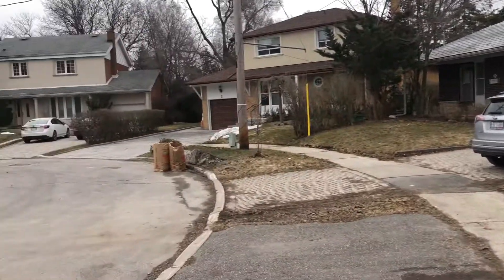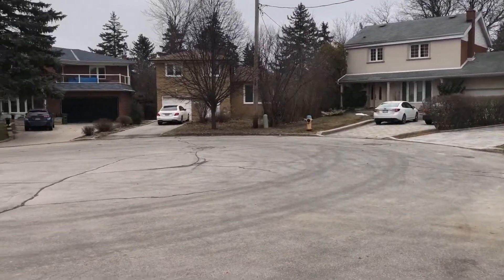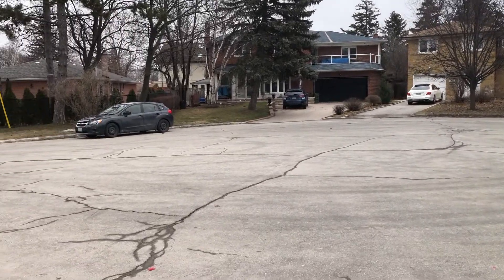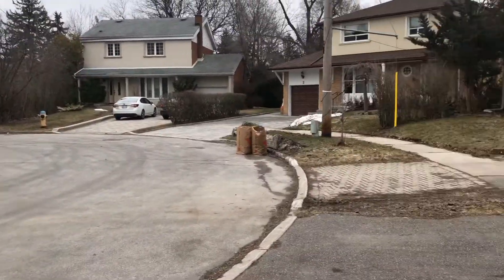Virtual Visit - 6 Avonhill Crt.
Real Estate is Changing...and so are we.

Visit our first VirtualVisit of a new property for sale at 6 Avonhill Court. This 3 bed/3bath 2-storey house is located on a private cut de sac and sits on an oversize lot. This is the perfect opportunity to renovate to meet your taste or build your dream home.

Contact Shane Giddens or Jordan Glaser from the JP Homes Real Estate Team for more info.